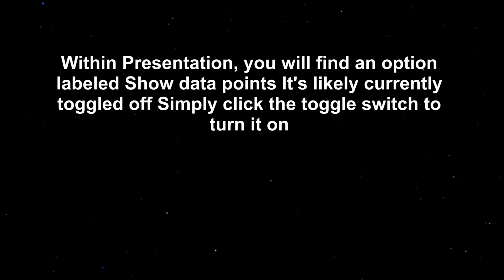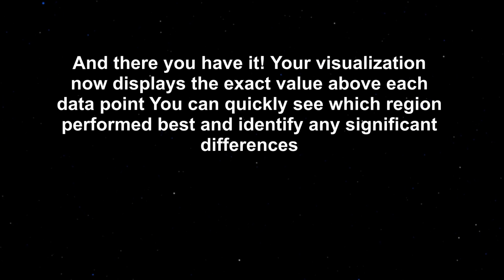How to Display Datapoints for Visual In Qlik Sense - KevinHowTo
How to Display Datapoints for Visual In Qlik Sense covers methods for showing individual data points on visualizations within Qlik Sense, enhancing clarity and enabling users to easily identify specific values and outliers within the data.

00:00 Tired of Squinting
00:05 Display Individual Data Points
00:11 Select the Visualization
00:15 Navigate to the Properties Panel
00:20 Find the Presentation Subsection
00:24 Show Data Points Option
00:30 Visualization Displays the Exact Value
00:35 Explore the Formatting Options
00:39 Customize Appearance
00:45 Works Across Various Chart Types
00:51 Clearer, More Insightful Dashboards